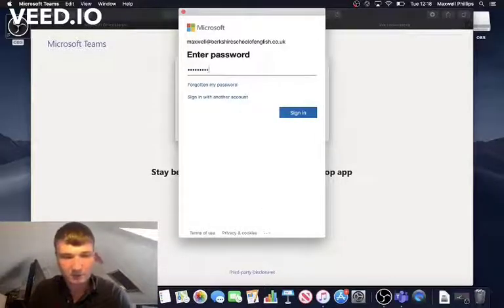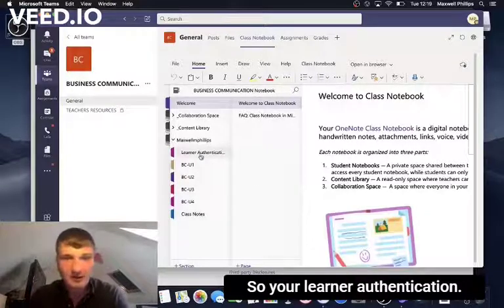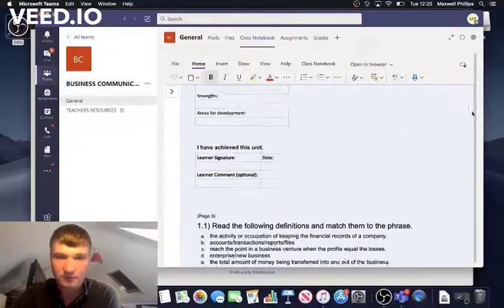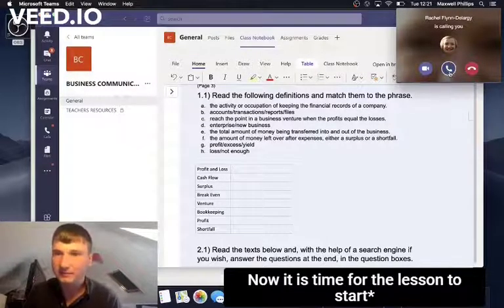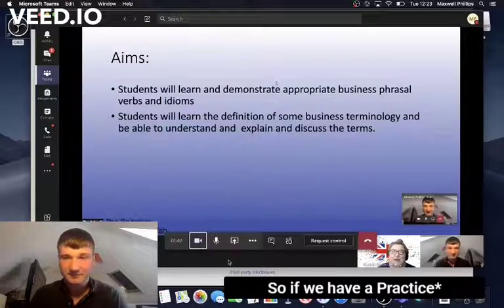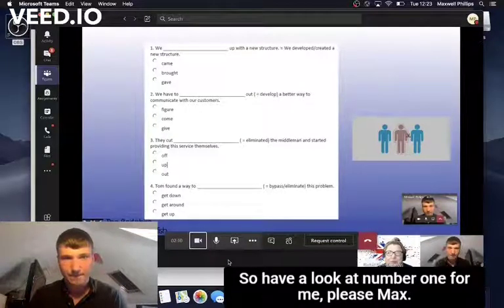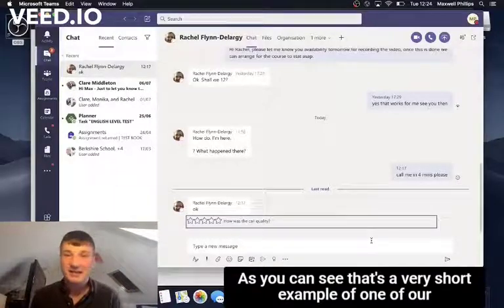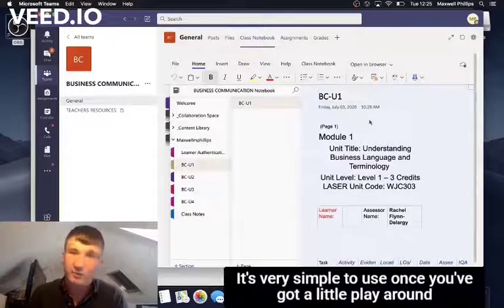Berkshire School of English guide to using Microsoft TEAMS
This shows our students how to set up Microsoft TEAMS and is also a guide on how to use TEAMS with our online classes